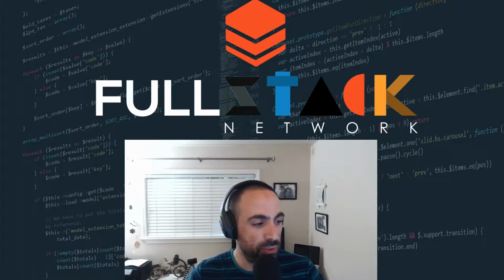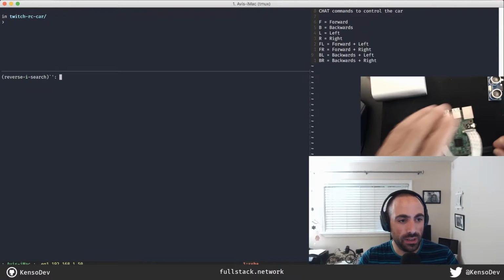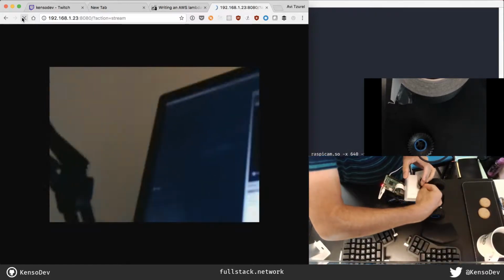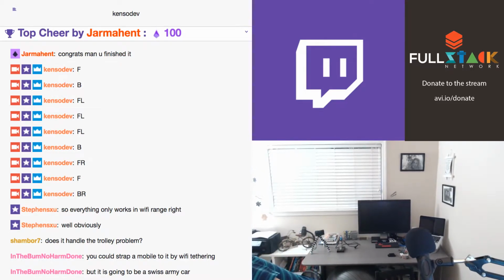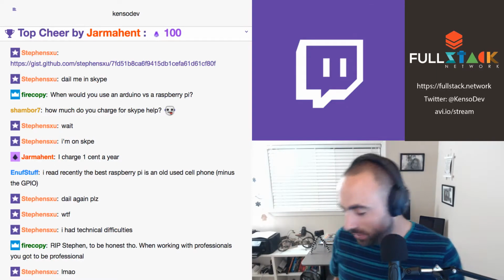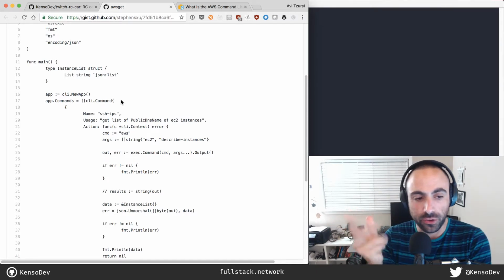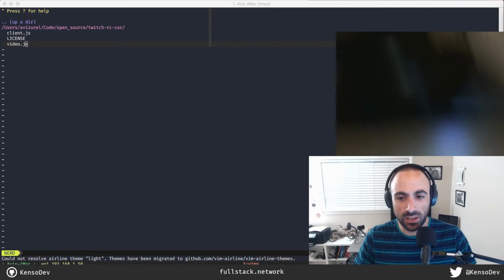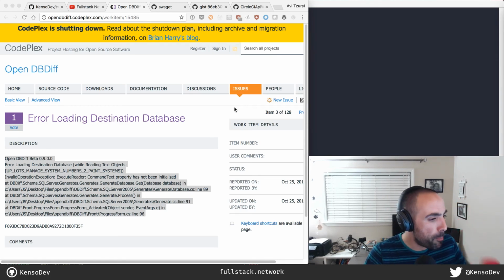Fullstack Network Live Stream